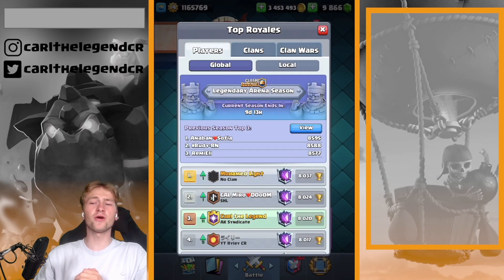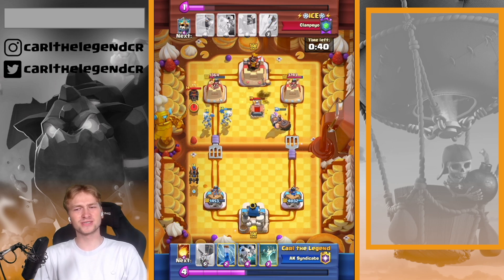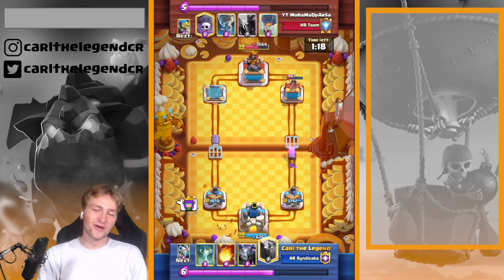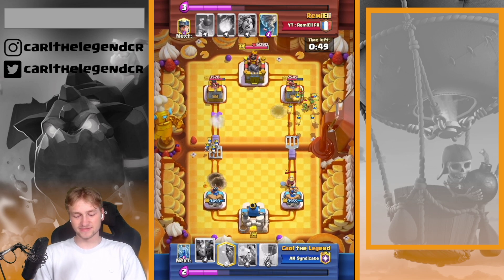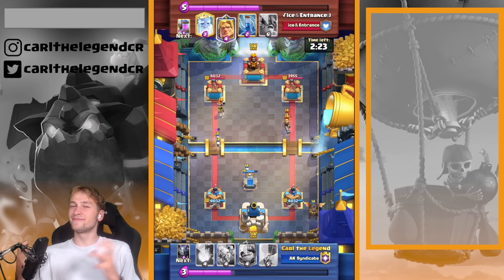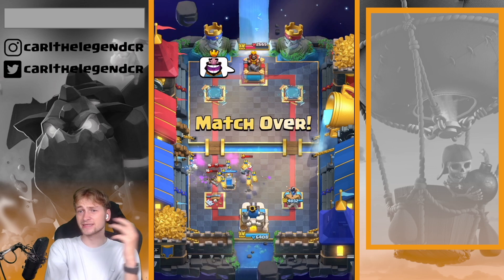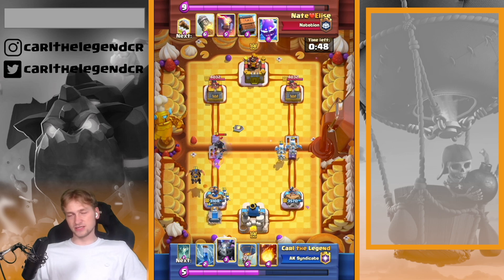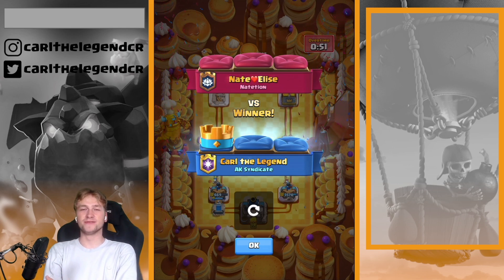I Am Ranked #3 in Clash Royale 🏆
Win everytime using this Clash Royale Best Lavaloon deck - CarlTheLegend

In this Clash Royale video, I play some matches using the Clash Royale best lava hound deck 2022. This Lava hound deck clash Royale is the best lava deck in clash royale for trophy pushing on top ladder, grand challenge and classic challenge. This best clash Royale deck 2022 has the lava hound as its main tank and combined with the offensive pressure from the balloon, it creates an unstoppable combo. It's one of the best deck in clash royale 2022 to win easily. Lava hound balloon deck has always been viable in the meta, making it a must to upgrade in Clash Royale. Make sure to try this clash Royale lava hound balloon deck on ladder if you want to push trophies fast in Clash Royale. Clash Royale Lavaloon deck are always good and fun to play with. Good luck in the Clash Royale arena

Socials
► Livestreams